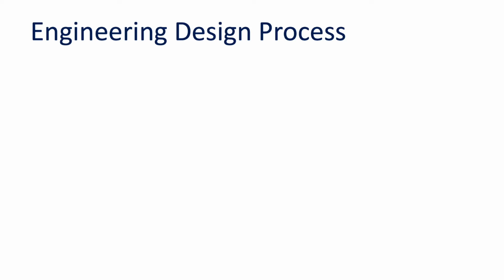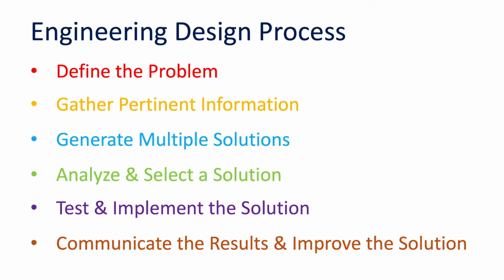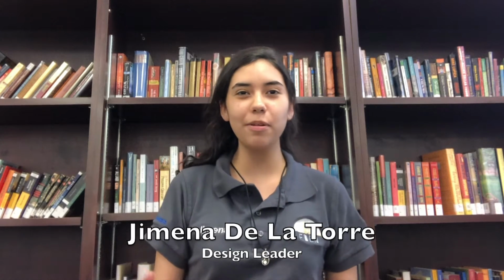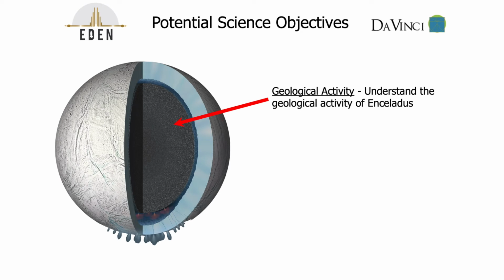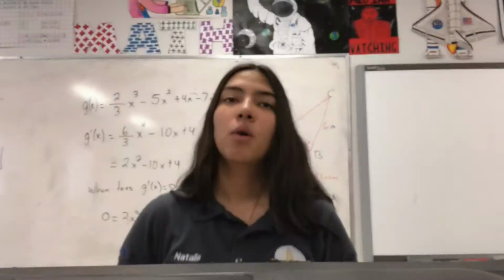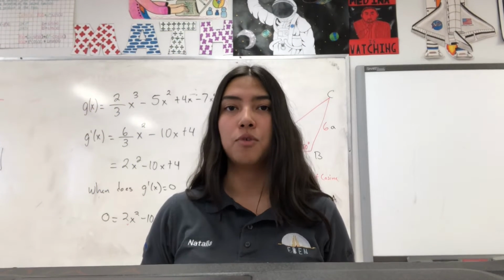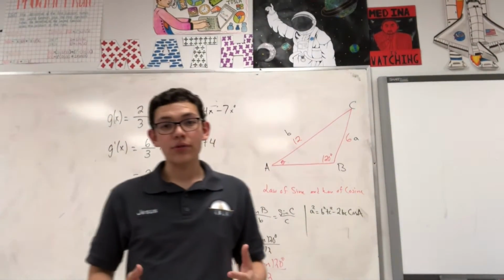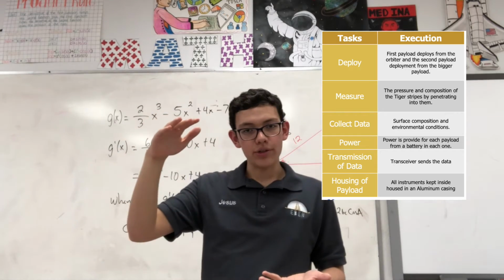Engineering Design Process | E.D.E.N. InSPIRESS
Learn about the famous Engineering Design Process and how we used it in order to understand and achieve our mission. Meet the project manager, chief engineer, design leader, data analyst, and ACE member and learn more about us and our team!